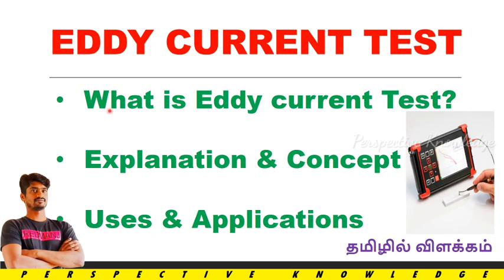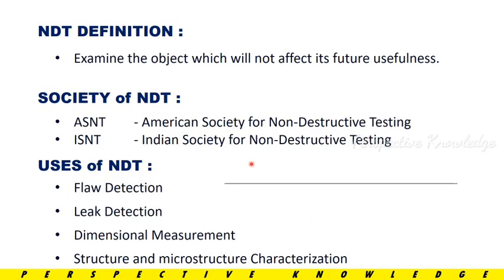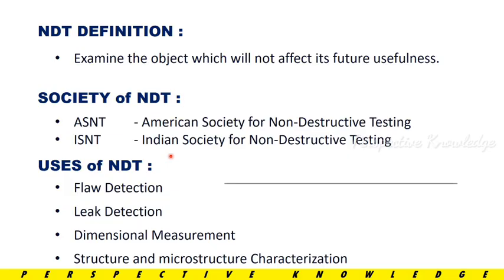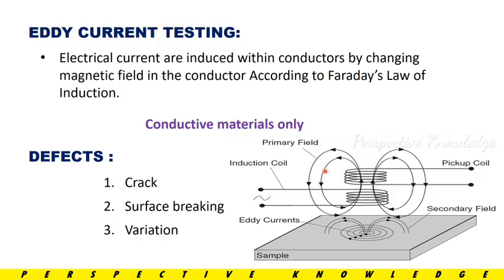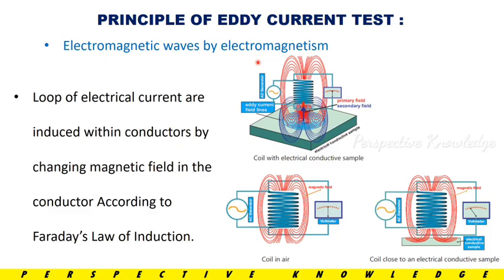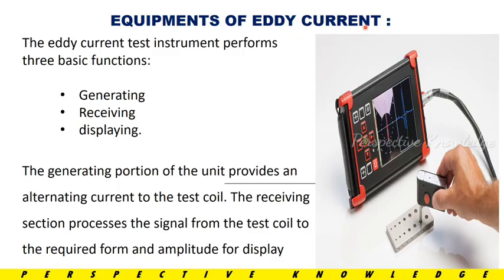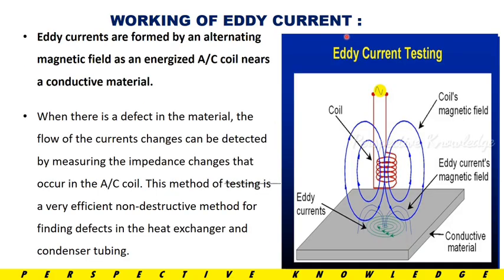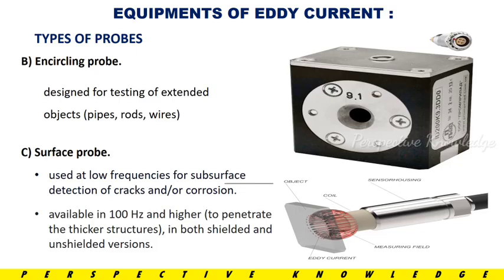eddy current testing ndt | eddy current test in tamil | non destructive testing in tamil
non destructive testing in tamil | ndt testing | ndt course in tamil | level II | ndt free testing

liquid penetrant test, magnetic particle test, ultrasonic test, radiography test, visual test, eddy current test, non destructive test in tamil,